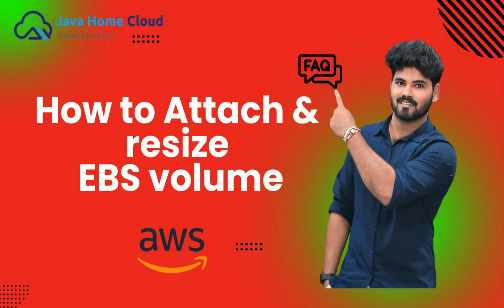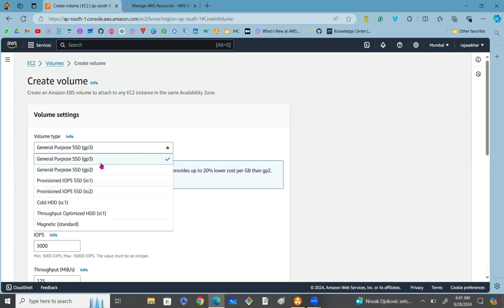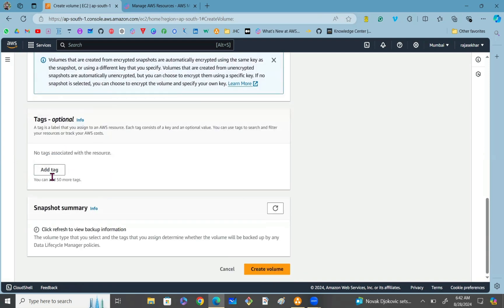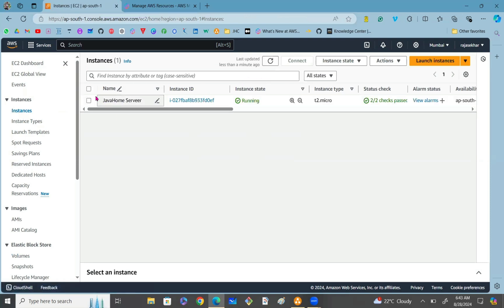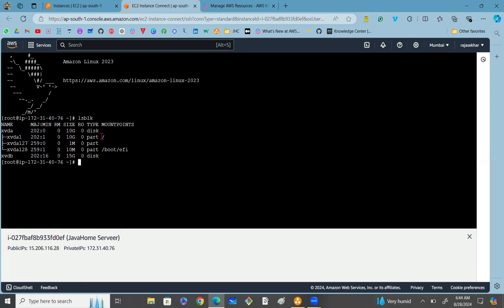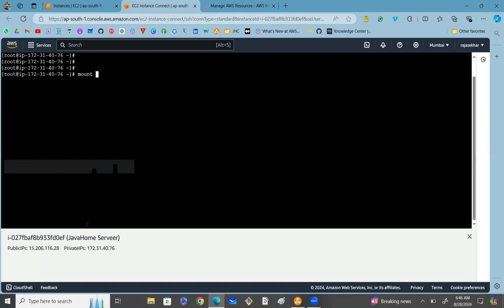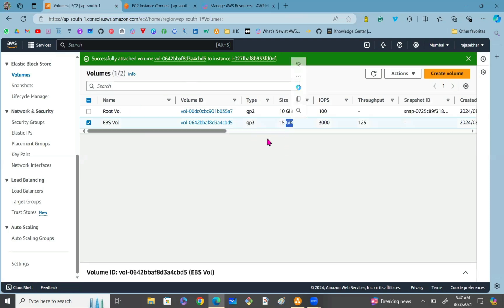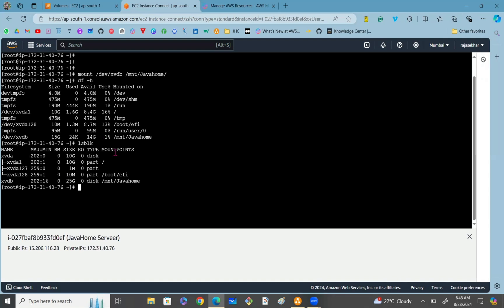Step-by-Step Guide to Attaching and Resizing EBS Volumes in AWS EC2 | Hands-On Tutorial